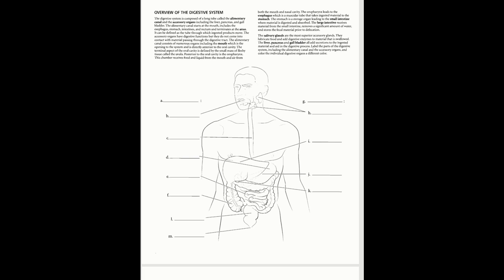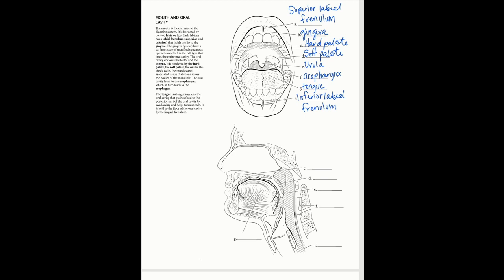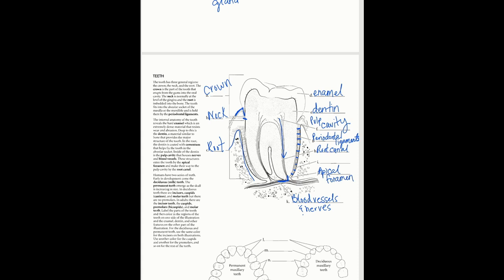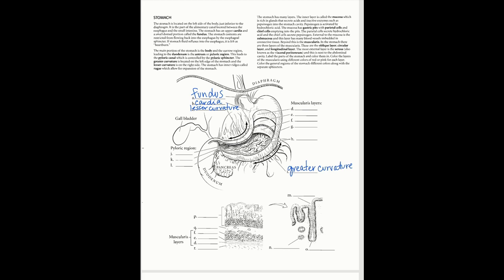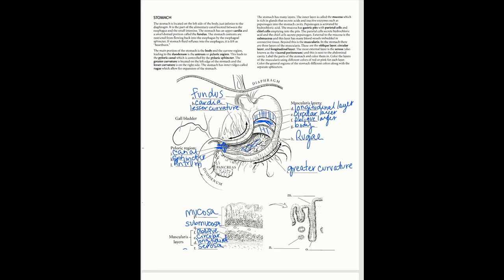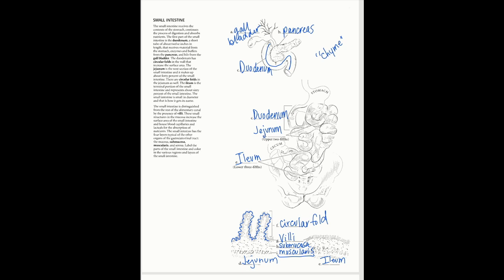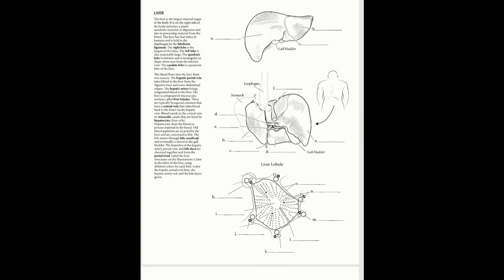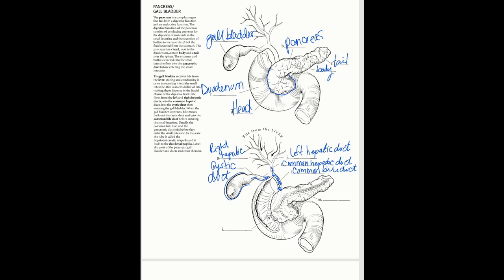Digestive Anatomy and Phys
Diagrams from Kaplan Medical